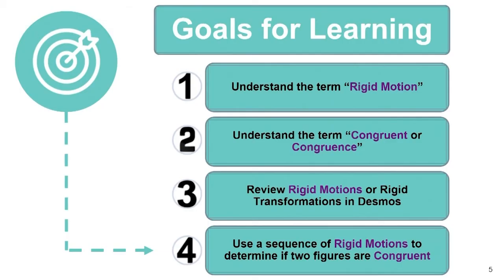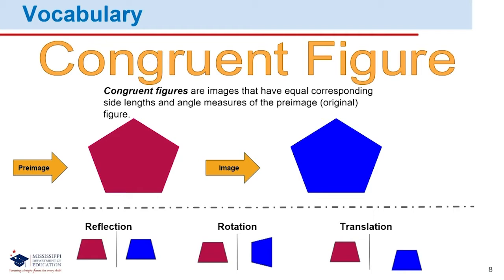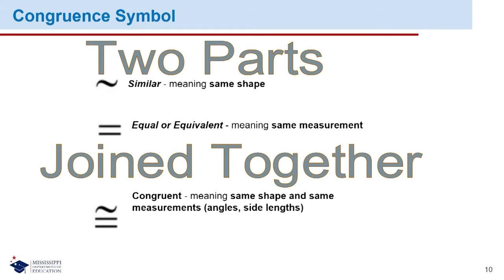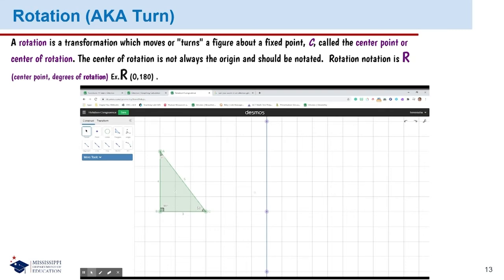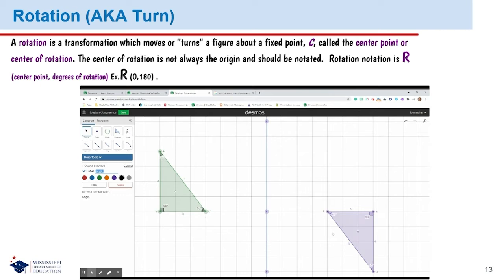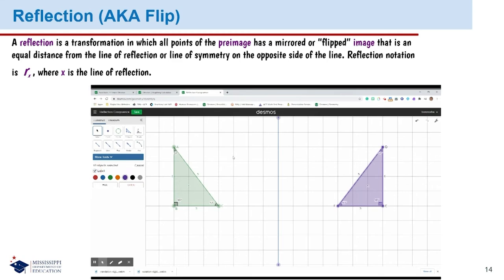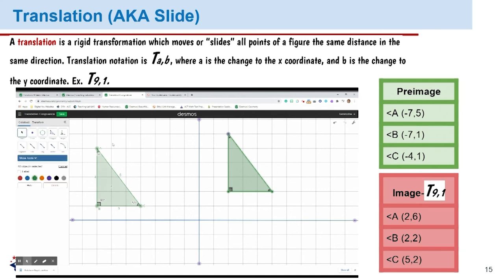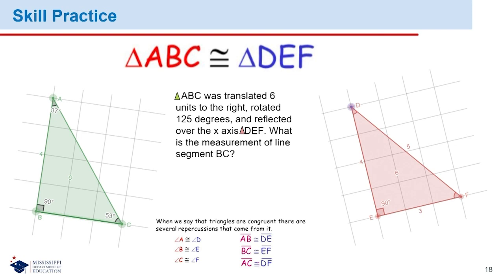A Moment in Math with Ms Johnson #103: Congruent Figures G-CO.6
In this episode of A Moment in Math, high school students will use geometric descriptions of right motions to transform figures. Content standard G-CO.6